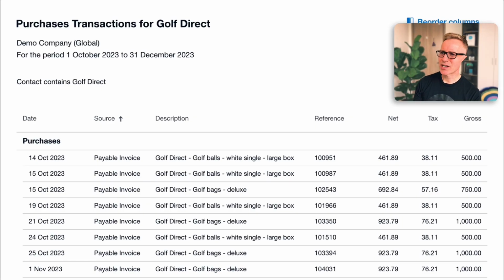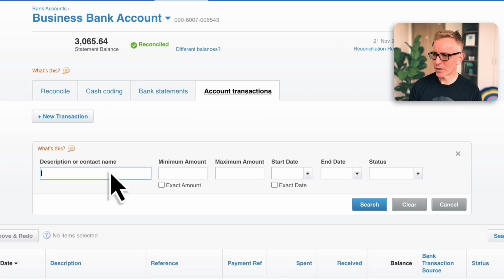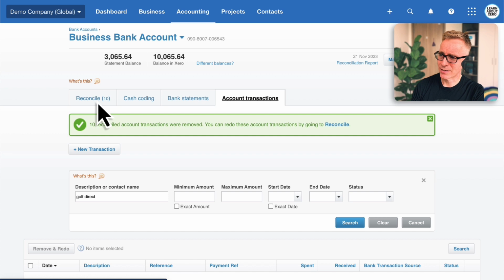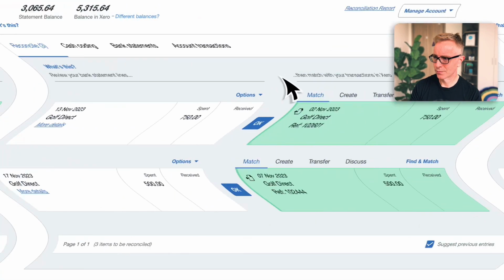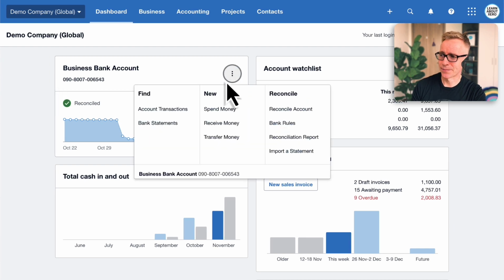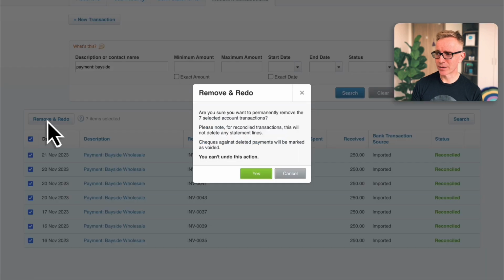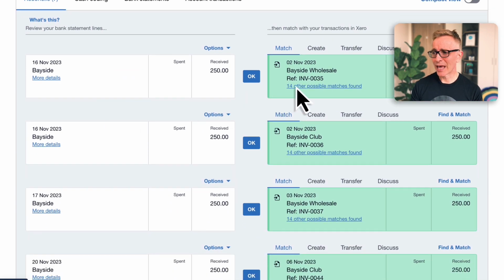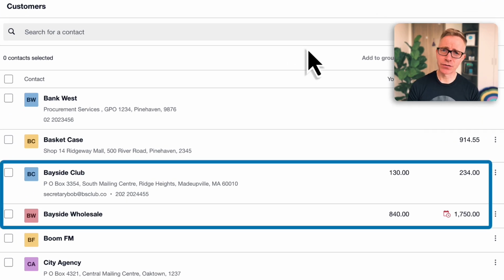Delete transactions and payments in bulk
Learn how to delete multiple transactions and payments quickly and easily in Xero.
Use remove and redo in Xero to delete account transactions and fix any mistakes.

This video is part of the Xero troubleshooting series.

🕔 Timestamps 🕔
00:00 Intro
00:23 Common mistake #1
01:10 Common mistake #2
01:33 Review duplicated transactions
01:57 Search account transactions
02:15 Use Remove & Redo to delete transactions
02:44 Match payments to the earliest bills
03:18 Payments matched to the wrong invoices
03:41 Search for payments
04:12 Remove multiple payments using Remove & Redo
04:28 Match payments to the correct invoices
05:27 Use Remove & Redo to fix mistakes

👉 Book a tailored 1-on-1 Xero session with me 🧑‍💻 – the perfect way to learn.